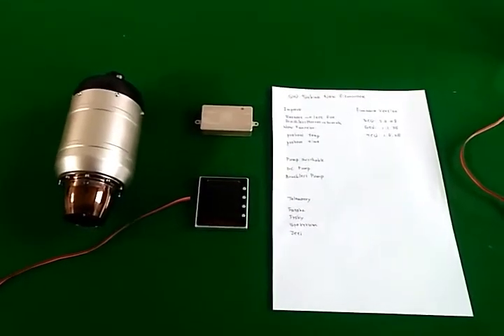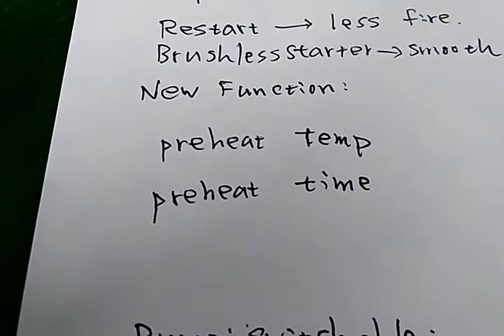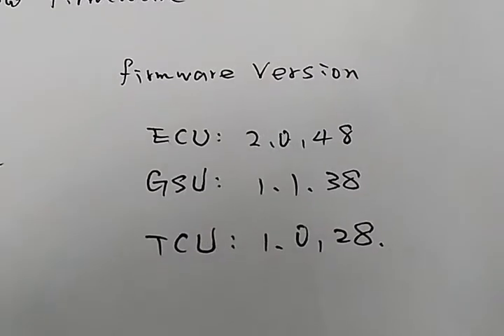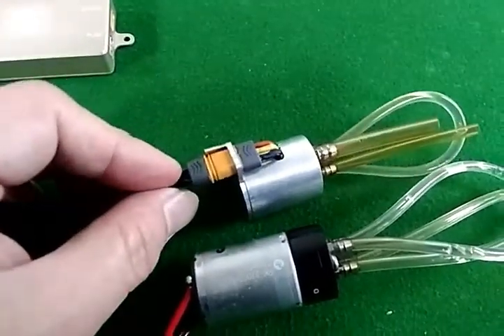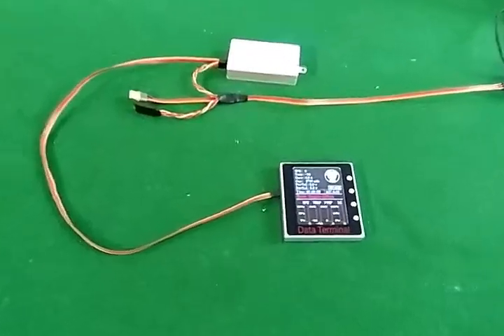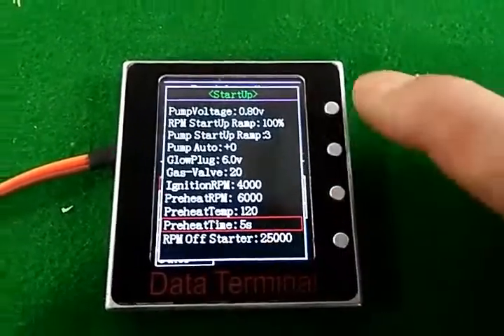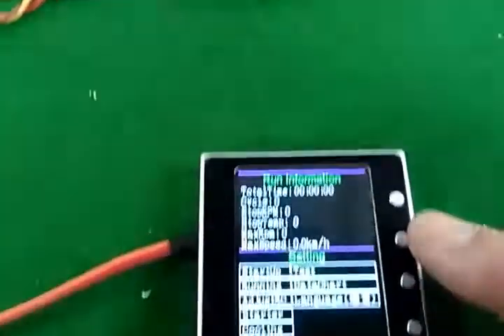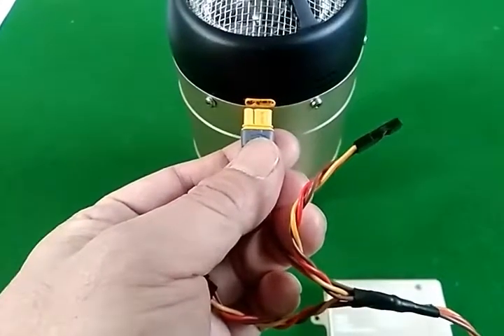Swiwin Turbine brushless pump ECU firmware